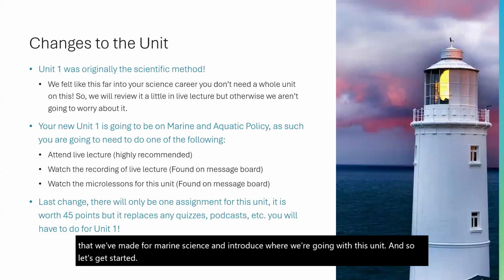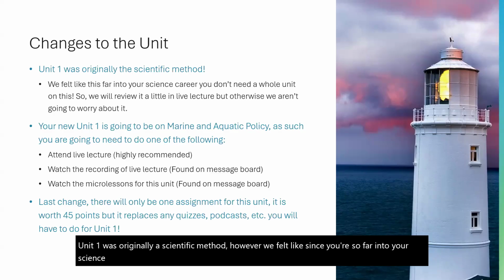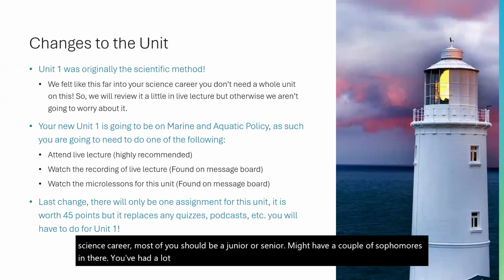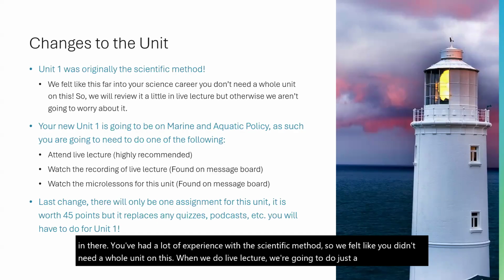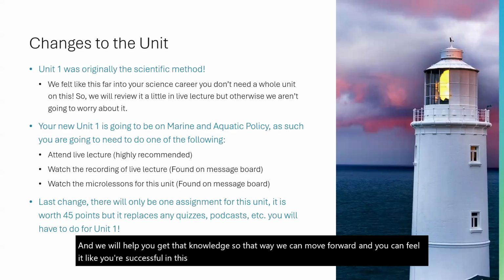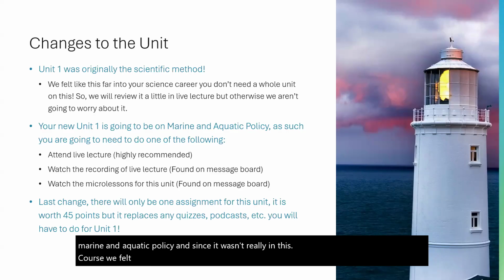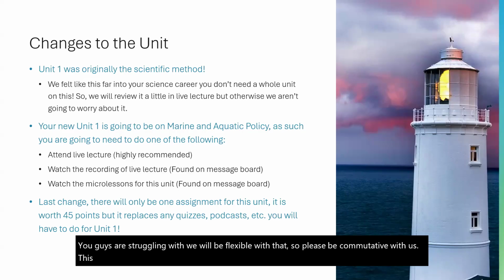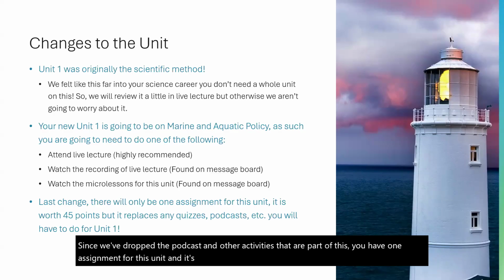Marine Science A Unit 1 Introduction